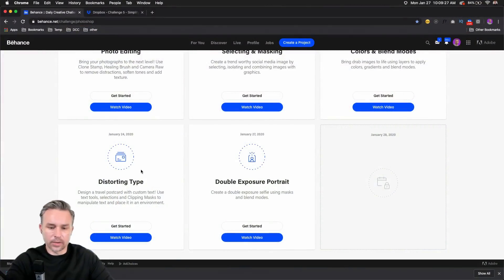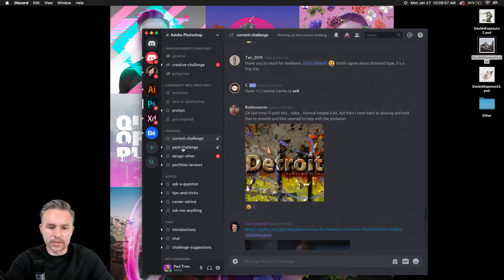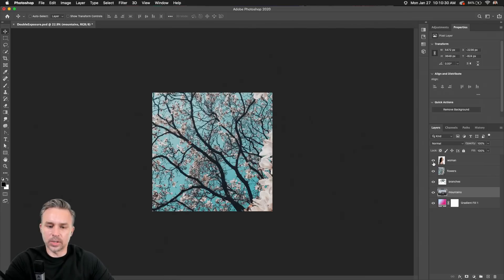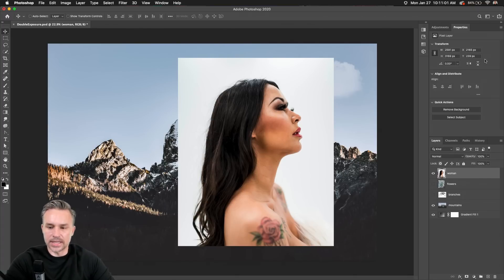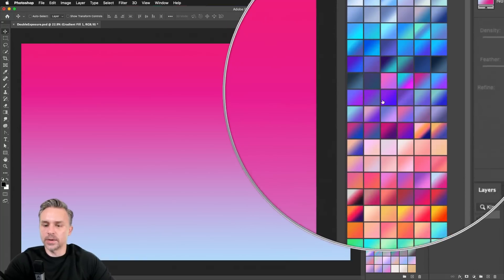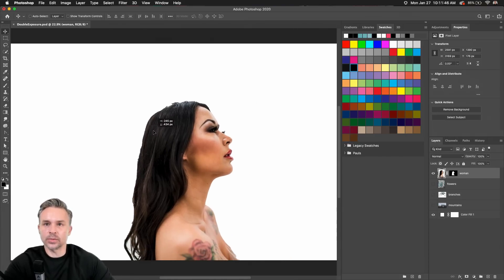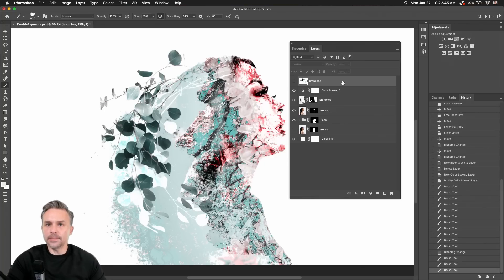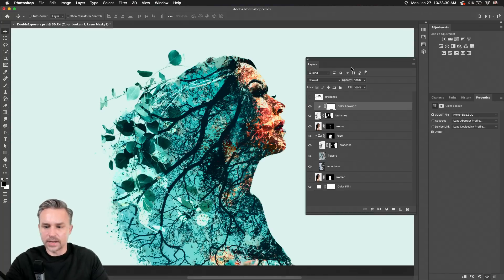Photoshop Daily Creative Challenge - Double Exposure Portrait | Adobe Creative Cloud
Challenge: Create a double exposure selfie using masks and blend modes.

Join your host each morning at 9:00am PT to learn how to approach each challenge using Photoshop. Complete 9 challenges by Friday, January, 31st and you’ll be on your way to sharpening your skills. Get your questions answered, see what the community is creating and get feedback on your work!